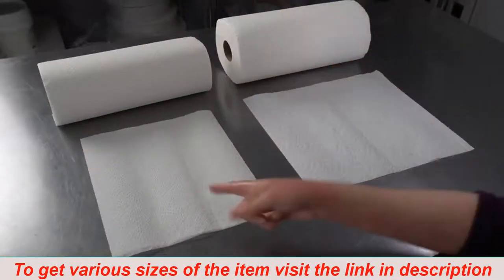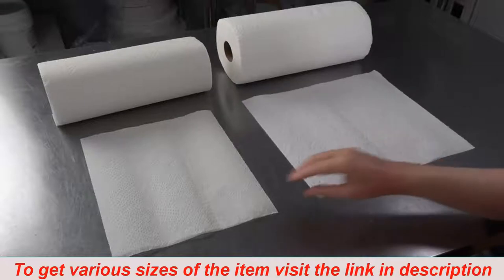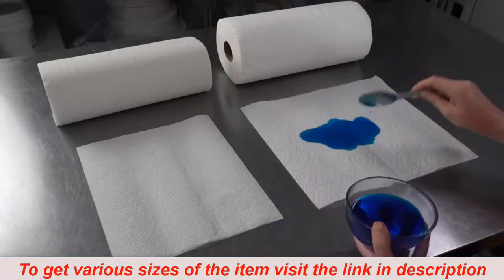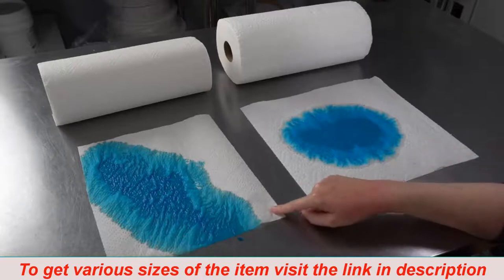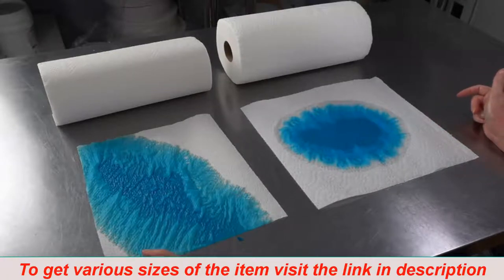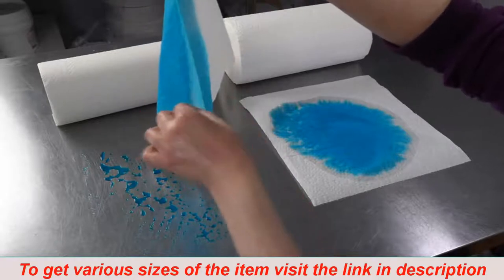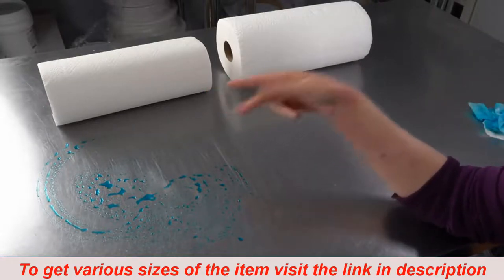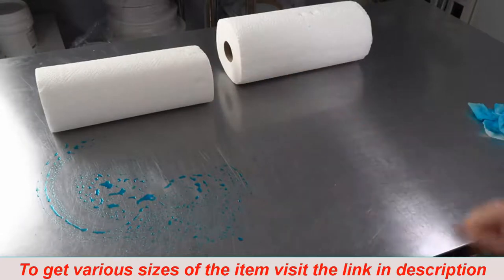Top 6 Bounty Quick Size Paper Towels More Absorbent for a Versatile Clean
Review: Why chose Bountry Paper Towels : 0.01s to 2.51s
Unboxing : 2.51s to 3.31s

Need a paper towel that can tackle any size spill? Quick! Pick up The Quicker Picker Upper.
• Choose your sheet size based on the size of the mess
• 2x more absorbent vs. leading ordinary brand
• Variety of roll sizes to fit your needs
• Bounty Is 2X MORE Absorbent*